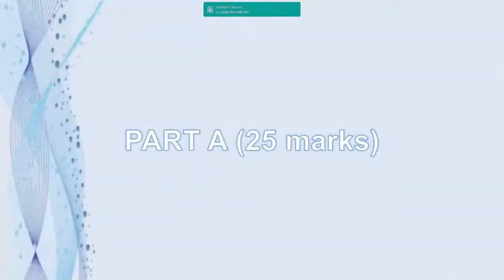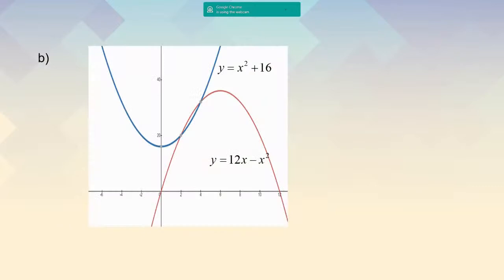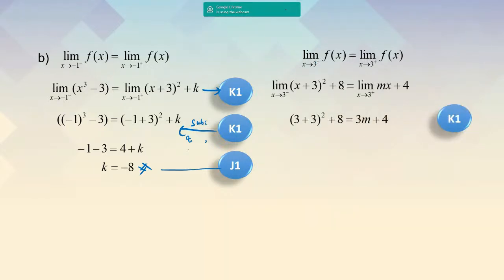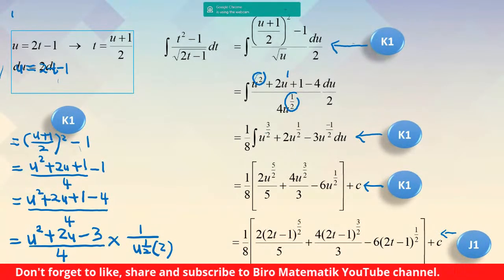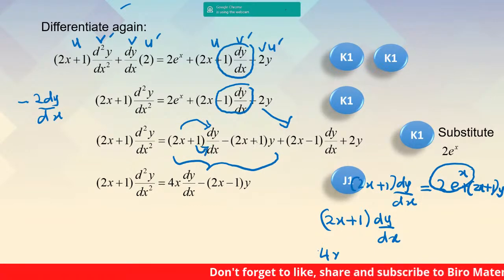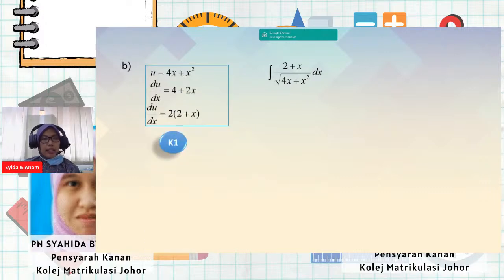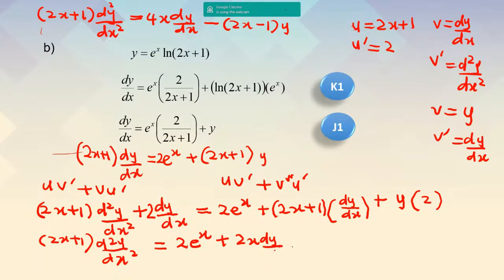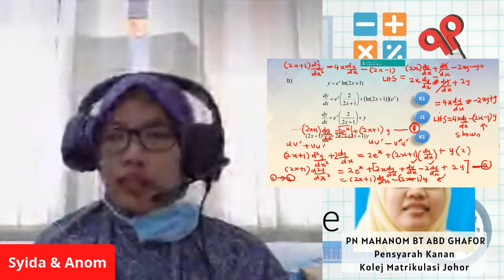MAXCELLENT PROGRAMME DM025 KMJ (Muafakat Set 6)